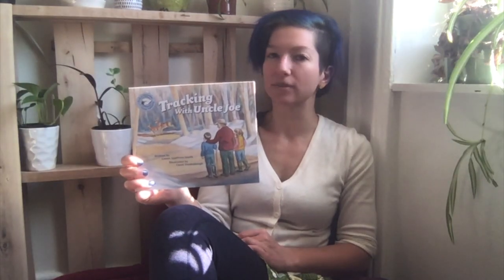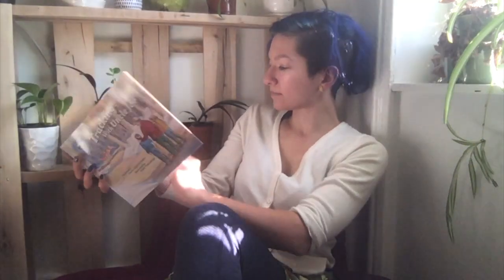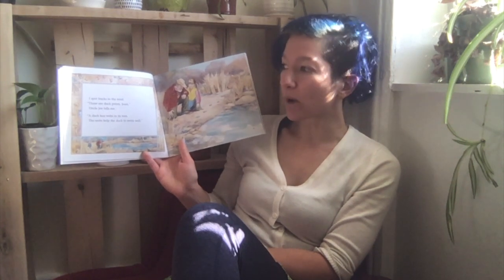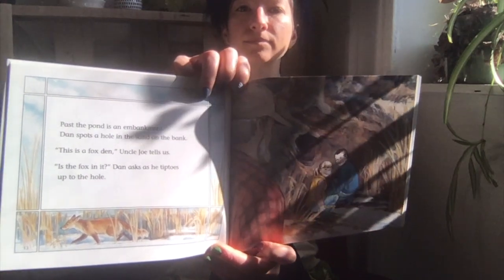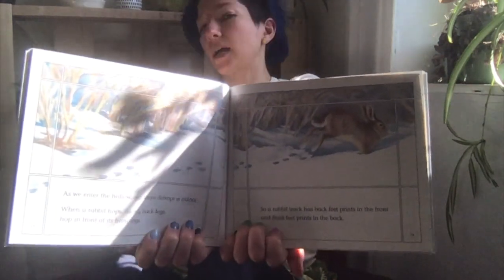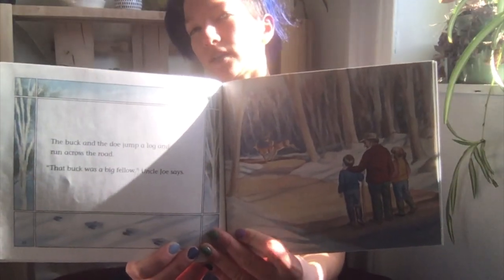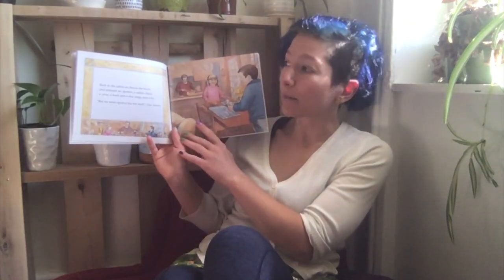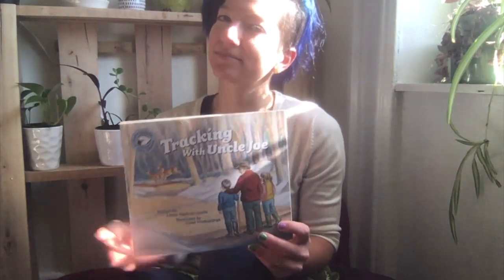"Tracking with Uncle Joe" with Ms. Preus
This video is about Tracking with Uncle Joe by Laura Appleton-Smith